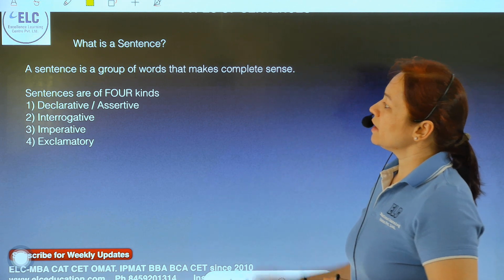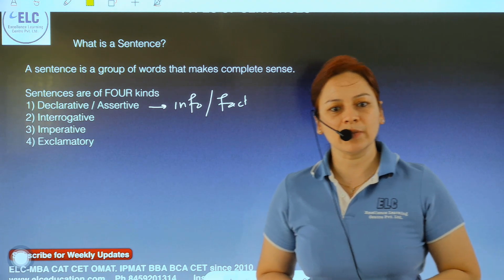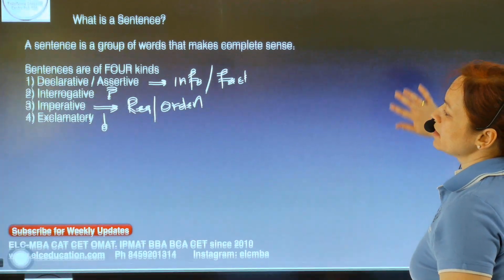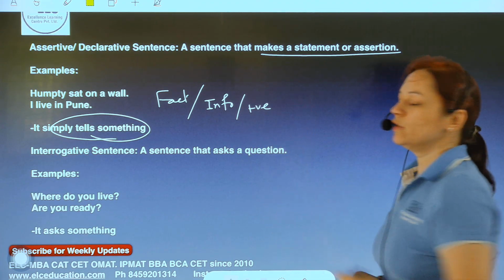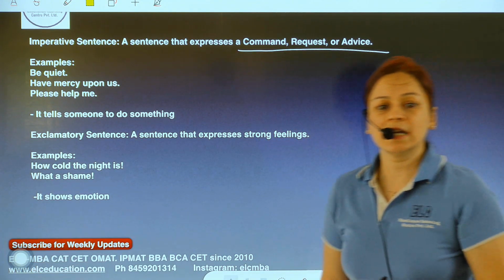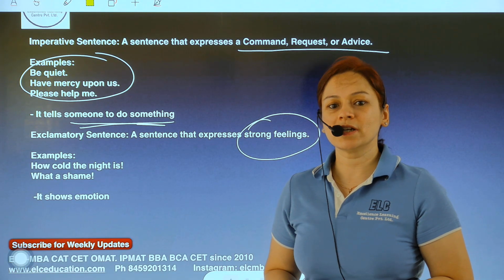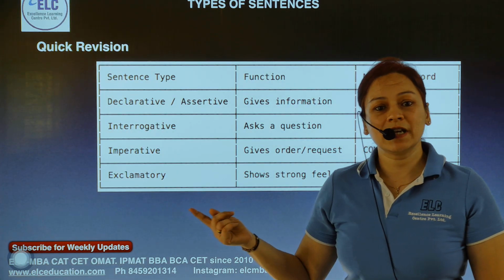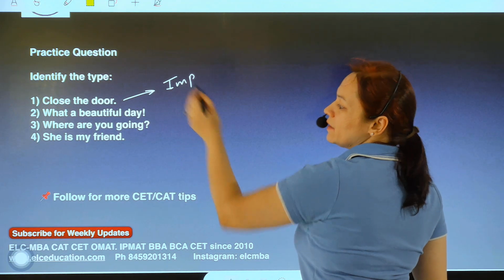4 Types of Sentences You Must Know | English Grammar Made Easy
Master the Basics of English Grammar: Types of Sentences Explained
In this video, we simplify one of the most fundamental concepts of English grammar – Sentences and their Types.

✅ The basic structure of a sentence – Subject, Verb and Object
✅ The 4 types of sentences:
• Assertive (Declarative) Sentences
• Interrogative Sentences
• Imperative Sentences
• Exclamatory Sentences

Understand each type with simple examples and build a strong foundation for grammar, verbal ability, competitive exams and effective communication.

A must-watch for students preparing for CAT, MBA entrance exams, IPMAT, BBA entrances and anyone looking to strengthen their English basics.